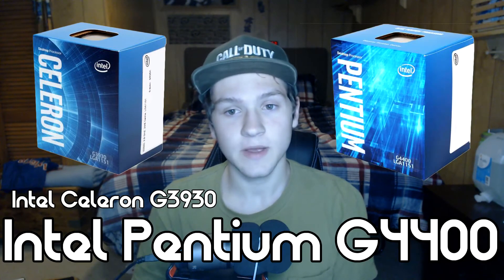What CPU you should use in your Ethereum Mining Rig?